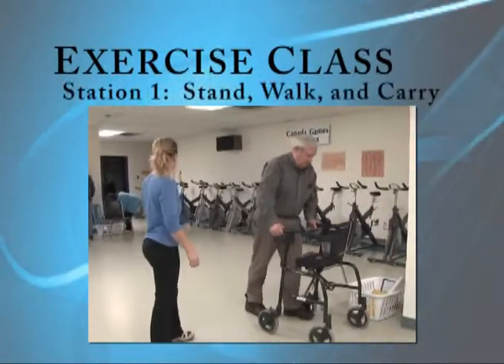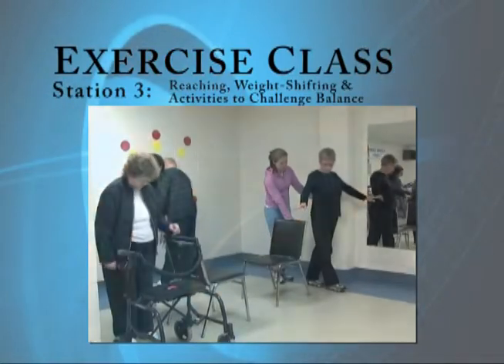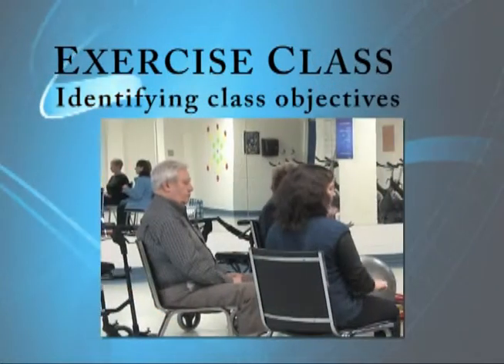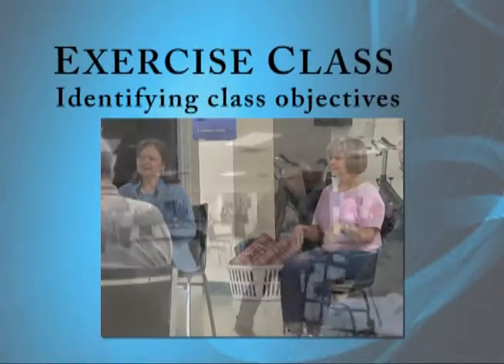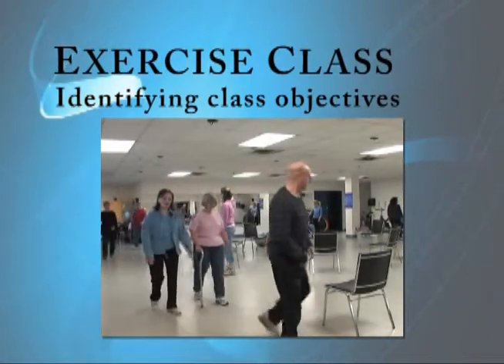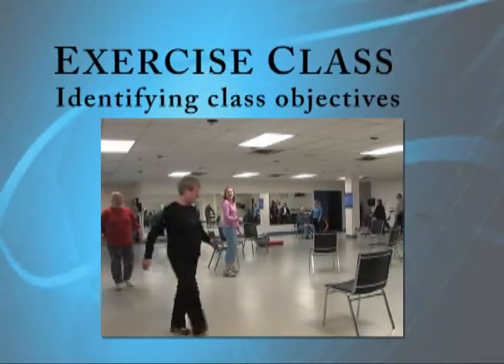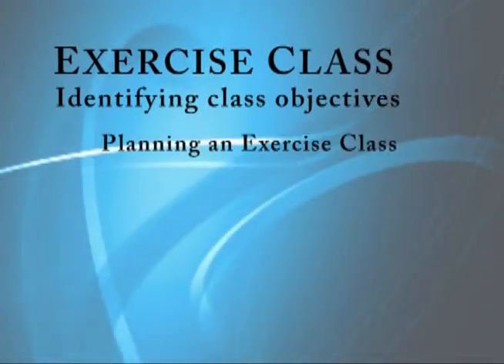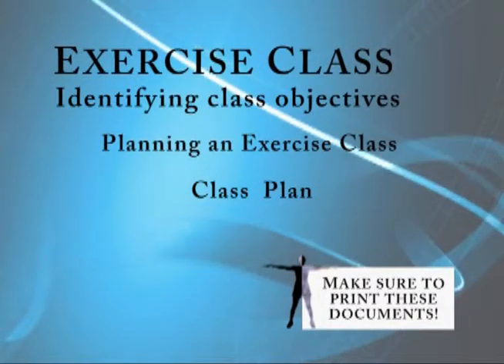Fitness Instructor Training Programme: Section 5, Programme Management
The demonstration videos provided are abbreviated versions of the “Fitness Instructor Training Programme: Community-Based Exercise for People Living with Stroke”. The videos are designed to provide an overview only and highlight specific features and the general content included in the full training package.